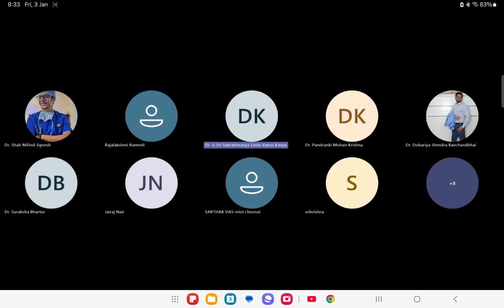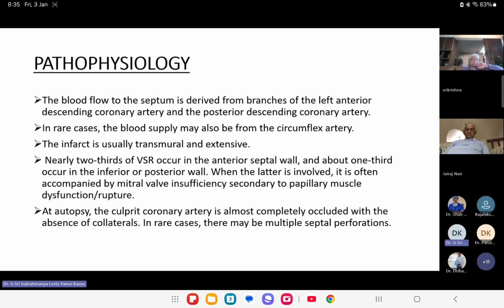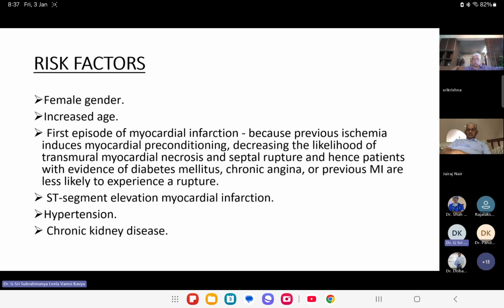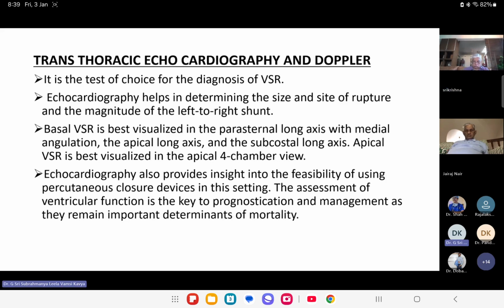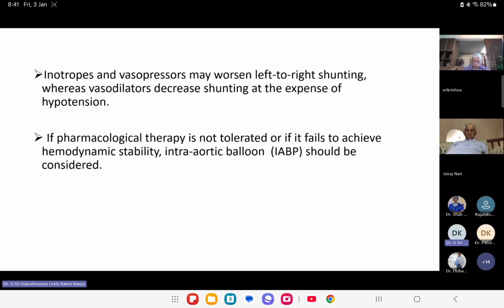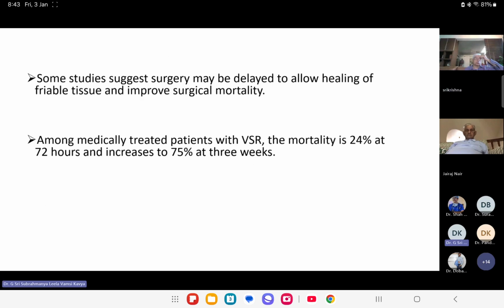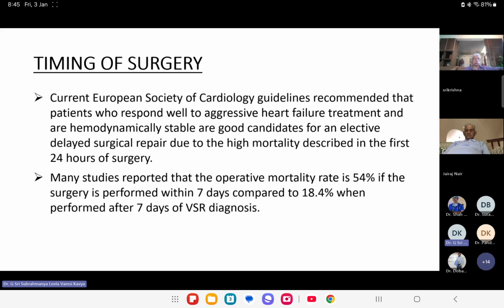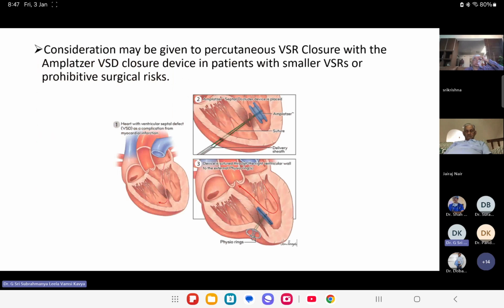Class:- Ventricular septal Rupture